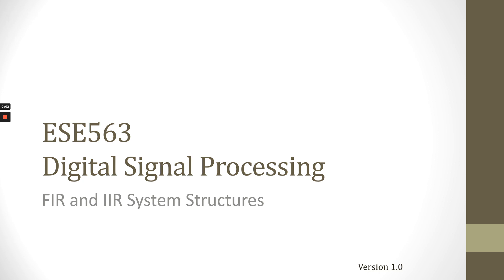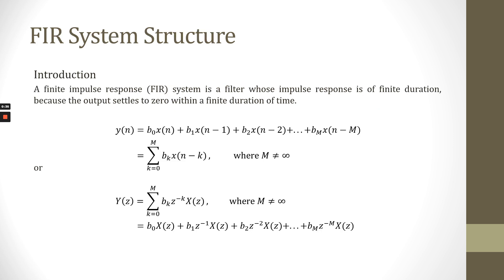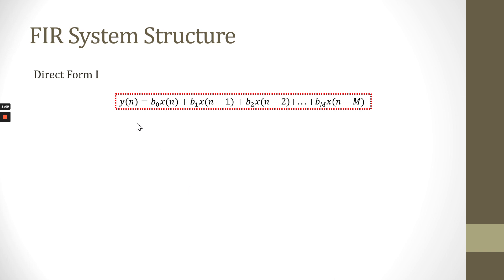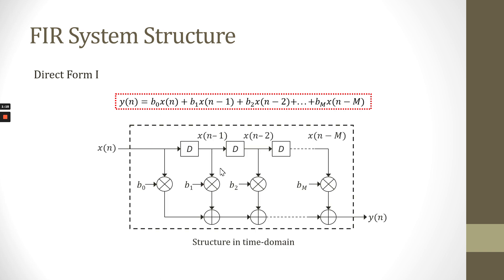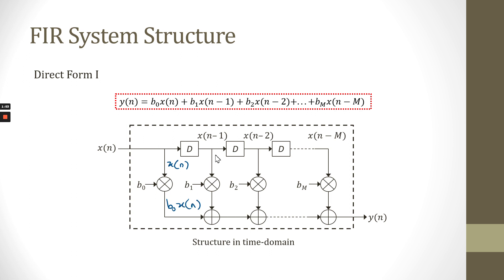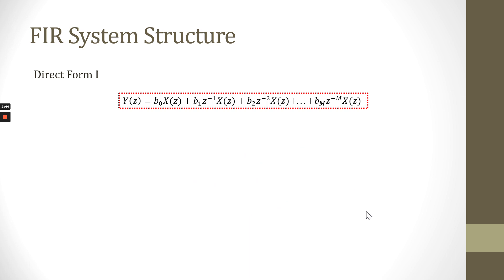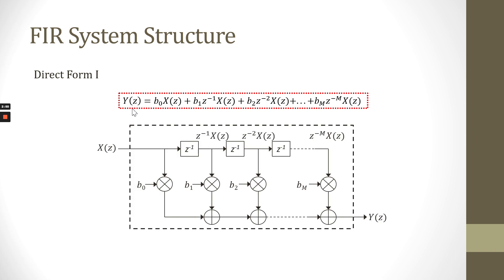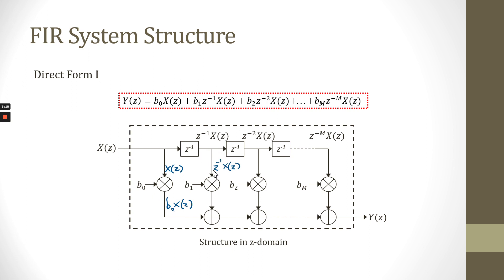WEEK 6 FIR AND IIR SYSTEM STRUCTURES PART 1